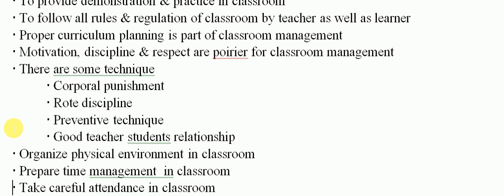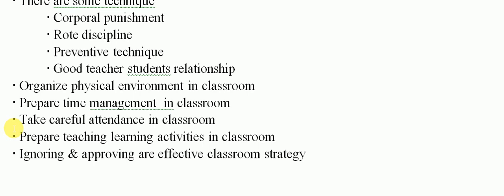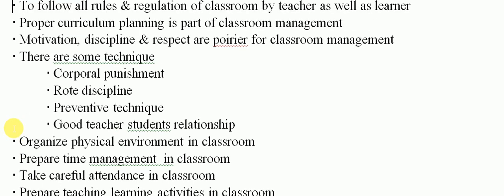BSc Nursing SEM- V / EDUCATION TECHNOLOGY / SN - Classroom Management / Lecture - 11 / Kailasir